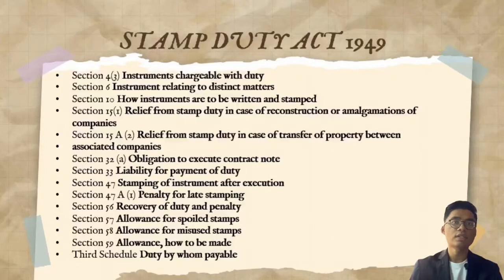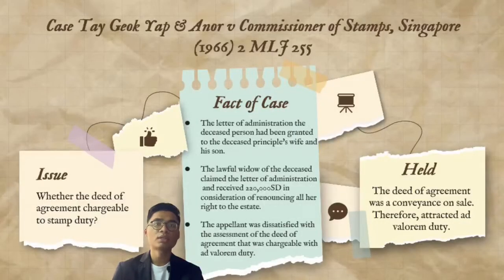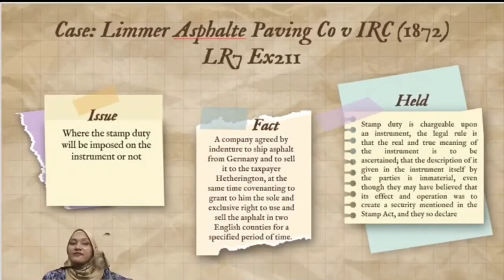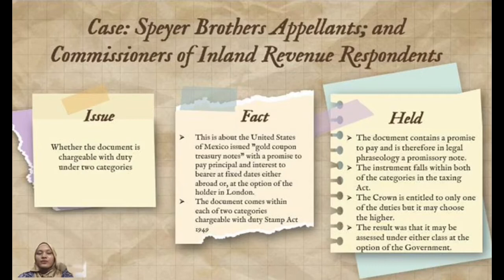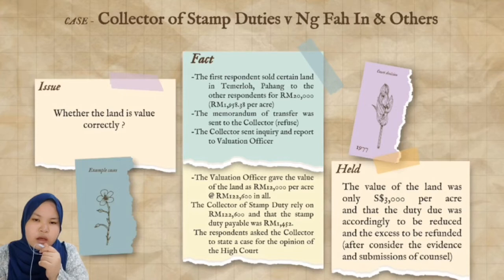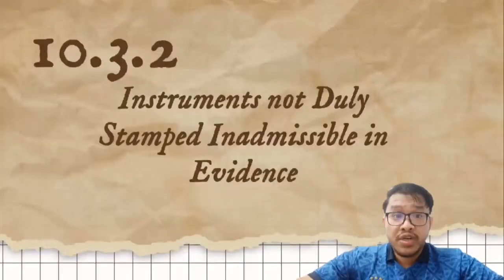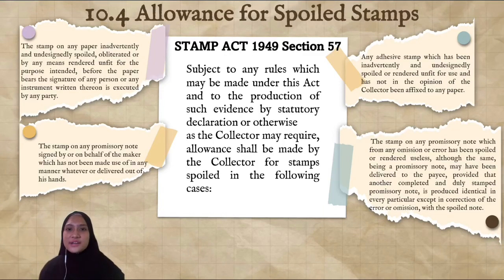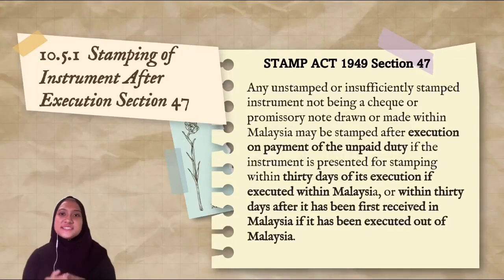A212 BKAT3043 Topic 10 STAMP DUTY (Group 6)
For presentation purposes of BKAT3043 Revenue Law.